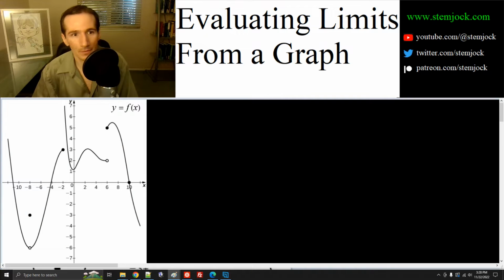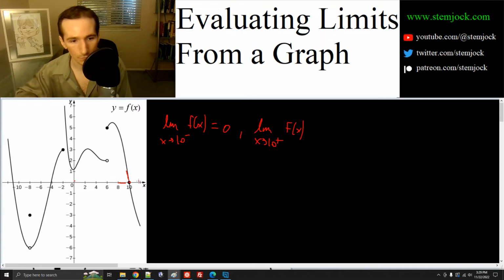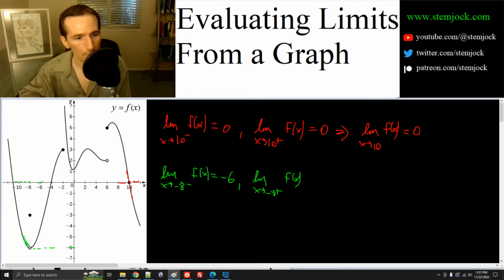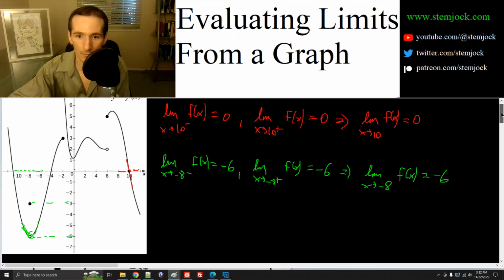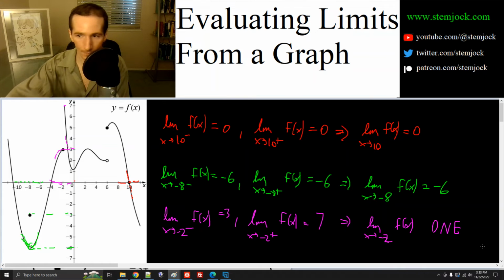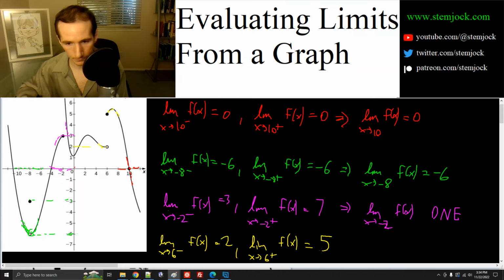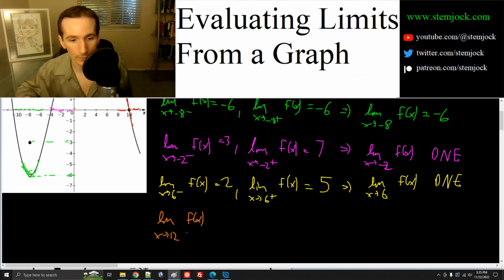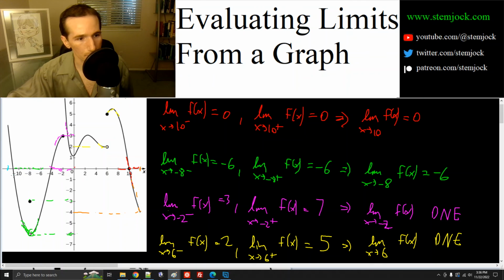Calculus 1 - Evaluating Limits From a Graph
In this video I show how to evaluate limits of a function from a given graph.